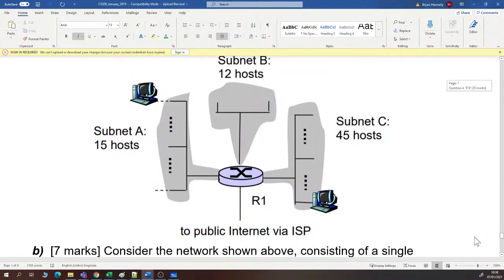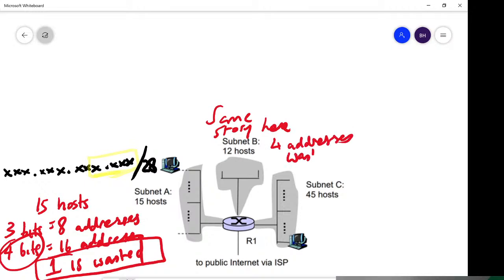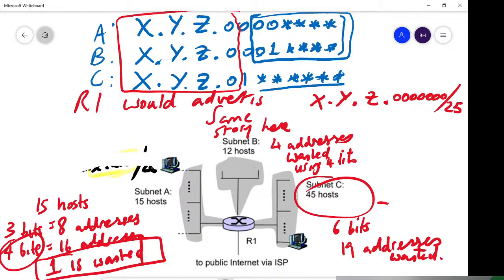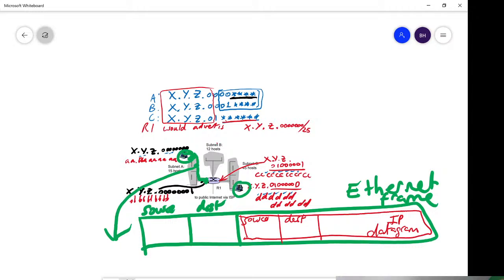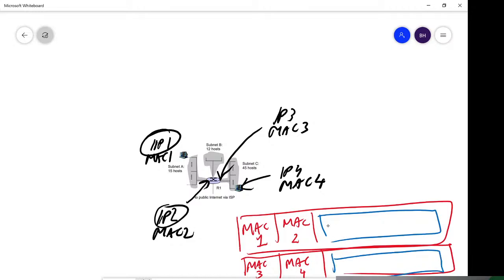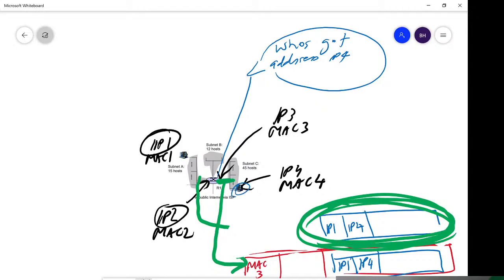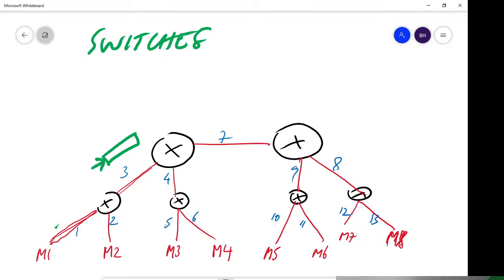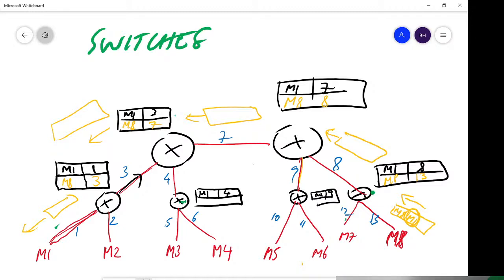CS320 - Computer Networks Live Stream